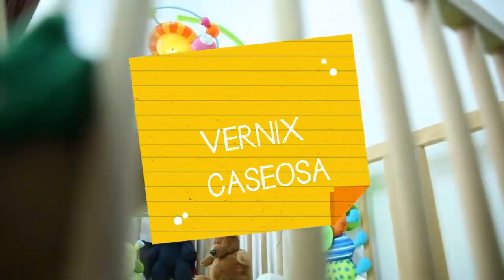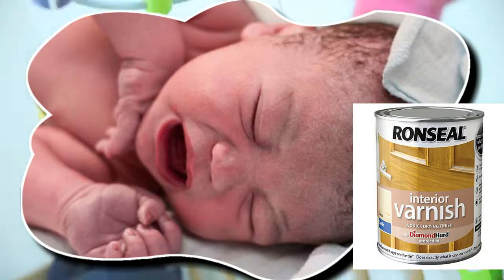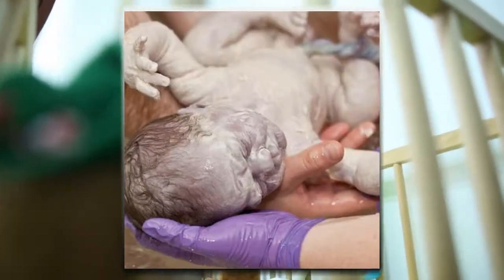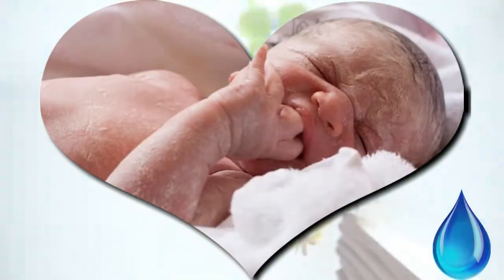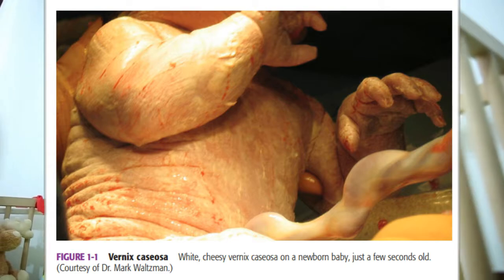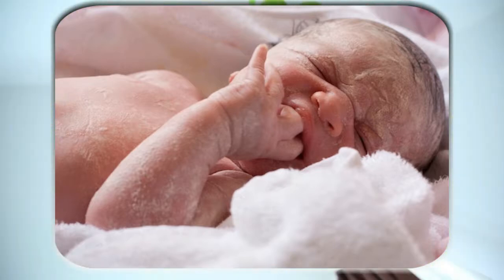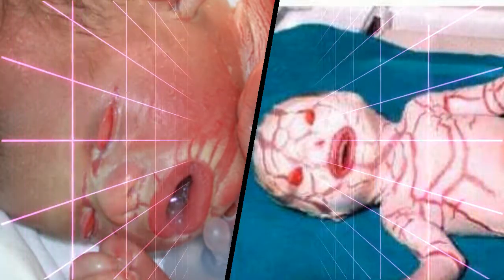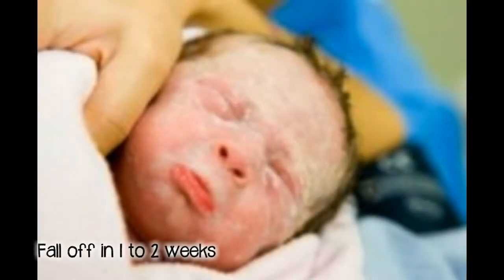Vernix Caseosa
newborn vernix
baby
dermatology
medecine
pathology